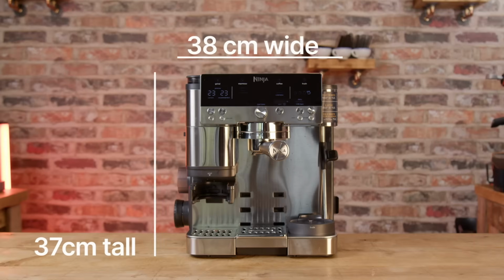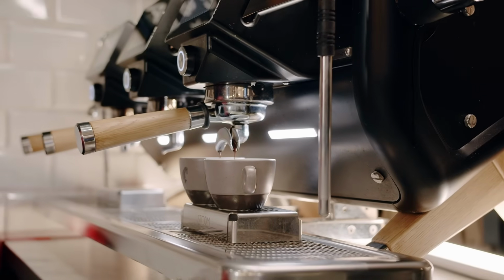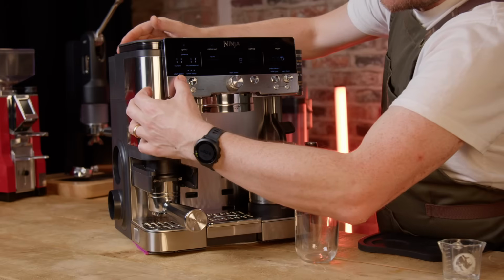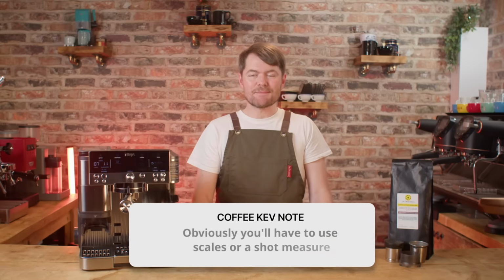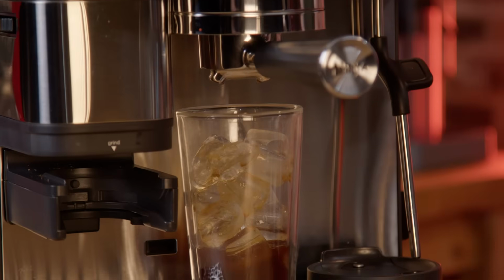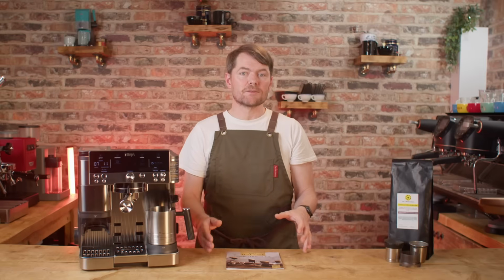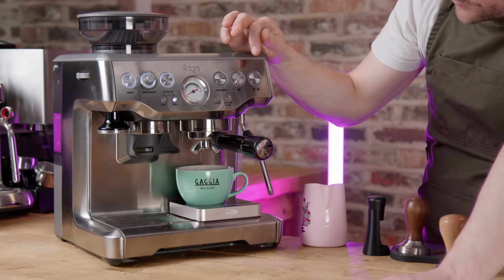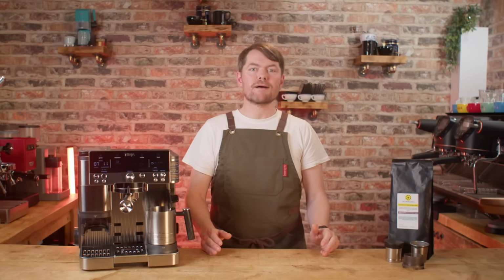Ninja Luxe Cafe. Full, In Depth Overview Review + Tips & Tricks.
I've spent quite a bit of time using the Ninja Luxe Cafe over the past week or so, and, I'm surprised!
This is my in depth overview review, stay tuned for LOADS more videos, including making all the coffees in the menu, seeing how it does with various different beans, and comparing it with other machines.

Pre-order from Amazon UK
Pre-order from Amazon.de
501 "Essensials" version now available to order on Amazon.de

Current Gear:

Quick note. I'm including all of this info because when I was starting out, I found it really difficult to figure out what gear to use, so I'm hoping if there's anyone looking to set up for YouTube, this might help.

I'm listing the current setup first that the pros are using, and then my original more budget setup.

The pro stuff (new studio setup, with brickovenmedia.co.uk)

Blackmagic Pocket 4K
Samyang 35 mm T1.5 VDSLR II Manual Focus Video Lens
VILTROX EF-M2 II Focal Reducer Booster Adapter Auto-Focus 0.71x compatible with Canon EF mount Lens to M43 Cameras
Glide Gear TMP100 Adjustable iPad/Tablet/Smartphone Teleprompter Beam Splitter Glass
Promptsmart Pro (tablet prompter app, includes voice tracking, very good! If you have it more than a couple of metres away from you, just use a lav mic with an extension so it can year you).
Aputure LS COB 300D II LED Continuous Fresnel Light 300D Mark II
Aputure Accent B7C 7W RGBWW LED Smart Bulbs
aputure light dome ii
Sennheiser MKH 60
Sanken Cos 11 Lavalier

If you're interested in any of this gear but you don't want to buy new, check out

My budget setup (prior to working with Brickoven):

Canon M6 Mark ii (quick note, knowing what I now know I wish I'd have gone for the pocket 4k, which you can get used from MPB for a few hundred more.

Blue Ember Mic (used mainly for voiceovers)
RØDE VideoMic Pro (note, it's good for the £, but with what I now know thanks to the guys at Brickoven, I'd recommend the RØDE NTG4 or RØDE NT5.
Cayer BV30L tripod with fluid head (mega tripod for the money!)

Timecodes:

0:00 Kev's secret ninja skills
0:18 Intro
0:54 Specs
2:46 How much is it?
3:11 Why is the portafilter so deeeeeep?
3:20 Are the baskets pressurized?
3:45 Build Quality
4:12 Heat up time?
4:45 Grind by weight?
5:25 What's the grinder pulsing thing?
5:45 Grinder purge?
6:41 What's the espresso like?
7:25 A quick word from myself
8:00 Ratios
8:52 Barista Assist
9:06 What's the hot auto froth like?
9:33 What's the steam power like?
9:52 What's the cold froth like?
10:00 What's the cold pressed espresso like?
10:26 What's the filter brewed coffee like?
11:16 What's "over ice"?
11:30 What's the cold brew like?
12:22 What's a quad shot?
12:32 How loud is it?
12:45 How hot is the coffee?
12:52 How hot is the hot milk foam?
13:04 Hot water?
13:12 What's my favourite thing about it?
14:24 What's my least favourite thing about it?
15:58 Who is this made for?
16:24 Is this a home barista machine?
16:47 Is it better than the Barista Express?
18:15 How about the Barista Touch Impress?
19:54 Coffee Kev's Comment of The Week
20:23 Tatty Bye (Kev, for goodbye)